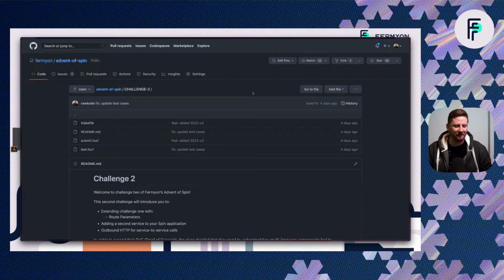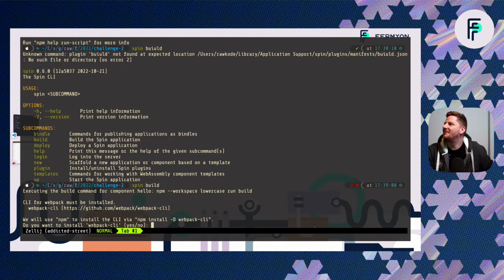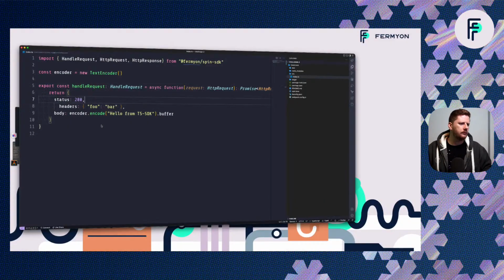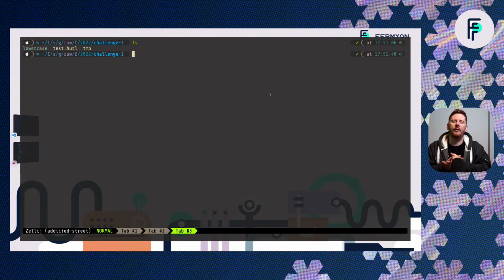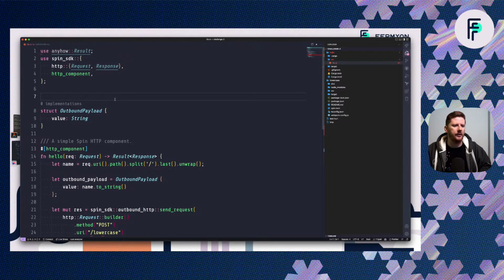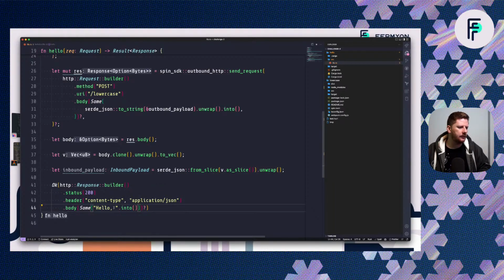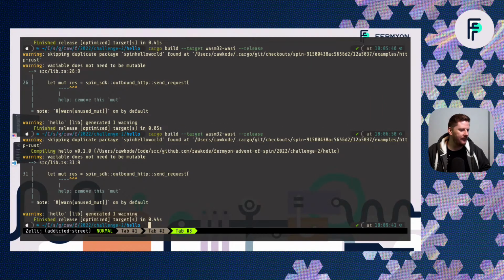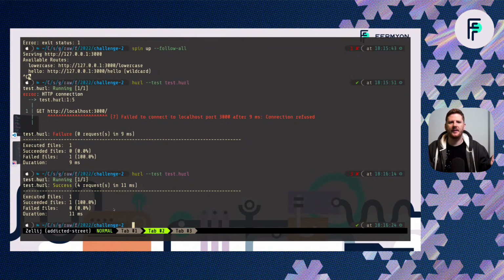Challenge 2 | Advent of Spin (2022)